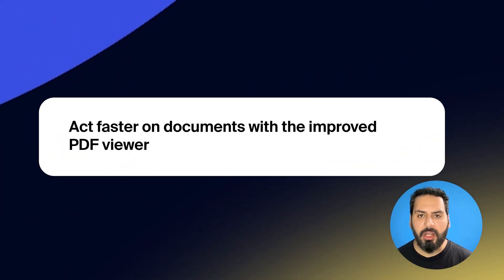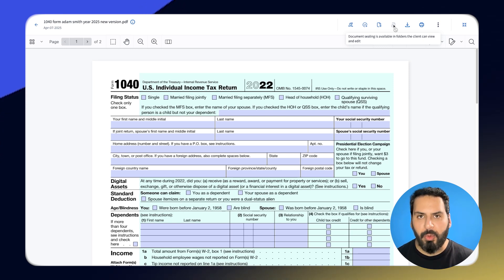TaxDome April update: firm-wide security visibility, proposal updates, e-sign updates, and more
Get up to speed on the latest improvements in TaxDome with our April 2025 update. This month, we're introducing powerful new features to help you lead your firm with more confidence, clarity, and control, deliver a more personalized client experience, work with docs faster, keep your team in sync — and more.

00:00 Intro
00:38 Sneak peek: Global communication
01:18 E-signatures you can trust — and verify
02:07 Activity Feed
02:49 Send messages from Job assignee
03:14 Improved PDF viewer
03:54 Custom stamps
04:22 Adjust signature requirements for proposals
04:56 Bulk delete invoices
05:19 Team alignment on service changes
05:51 More control over notifications
06:40 How to stay balanced during busy season. Live Wellness session
07:01 Catch Team TaxDome in person